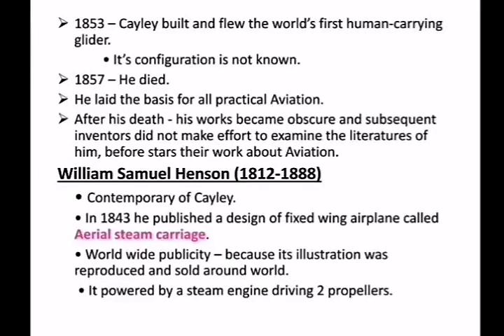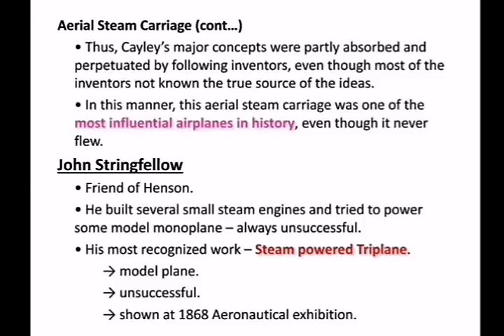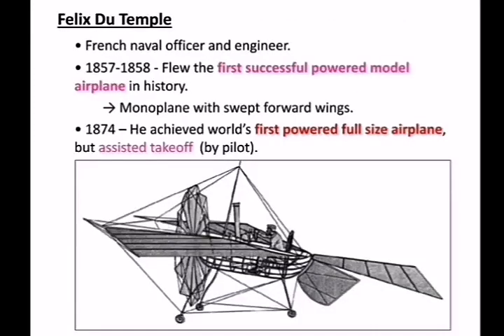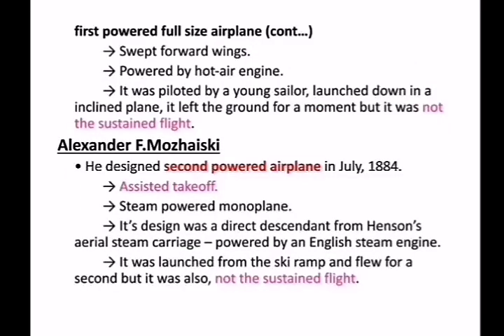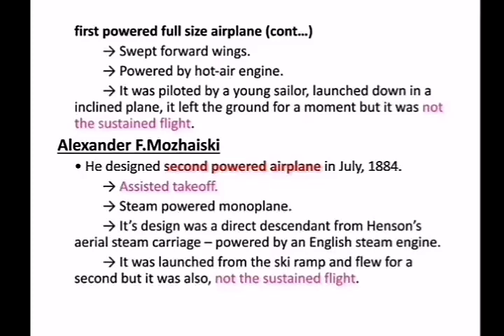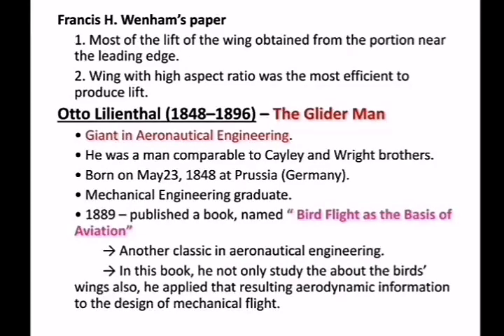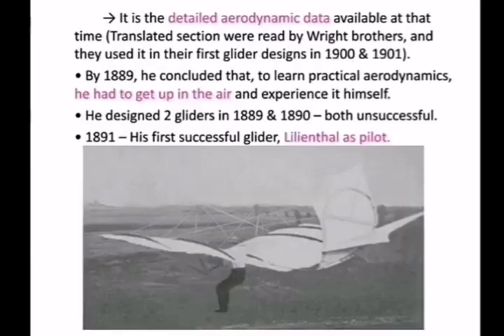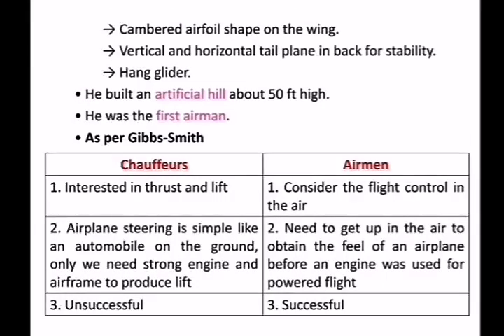MAMSE | ELEMENTS OF AERONAUTICAL ENGINEERING - 3rd class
This video explains about the five important inventors (Henson, Stringfellow, Du Temple, Mozhaiski and Otto Lilienthal) in Aeronautical History and also about the Aeronautical Society of Great Britain